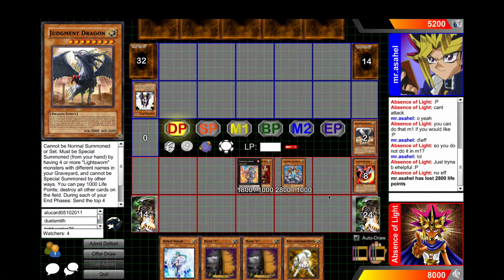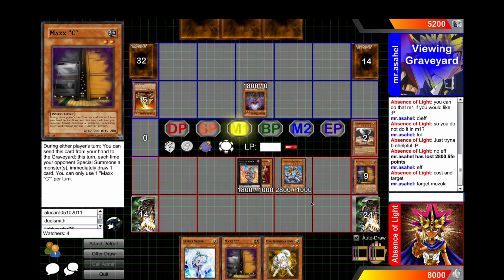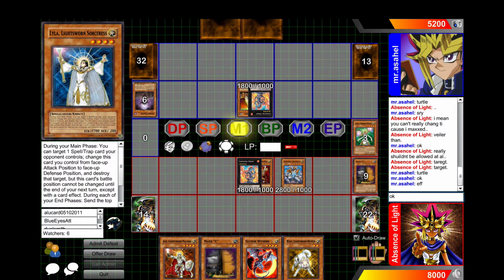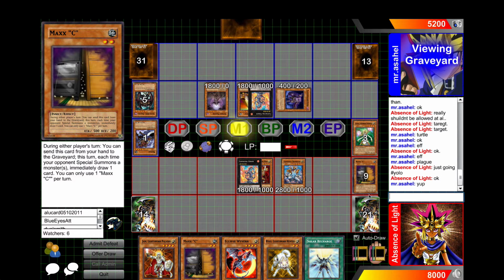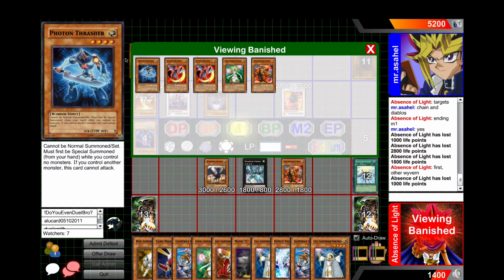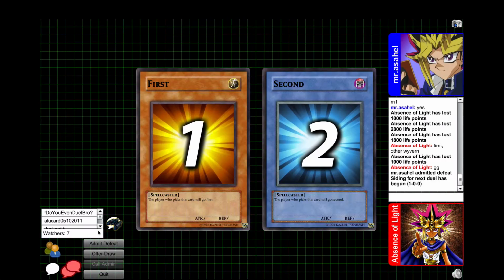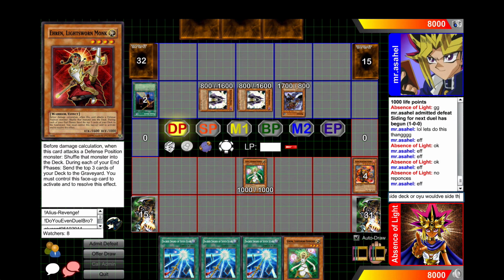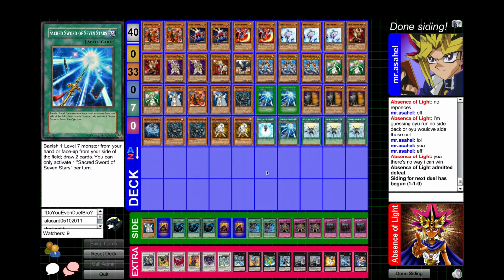NEW INTRO; And How to get Better at the Game of Yugioh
Hey Youtube, I hope you guys enjoy this rather lengthy video, if you do make sure to thumbs up, comment suggestions and what not, thanks for watching, Absence of Light out!